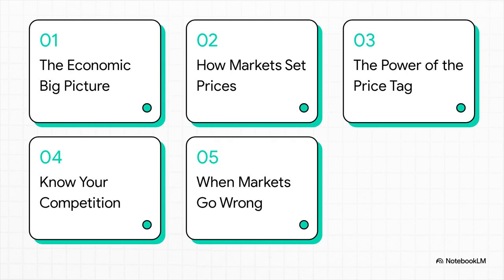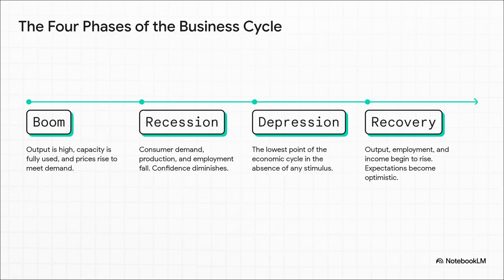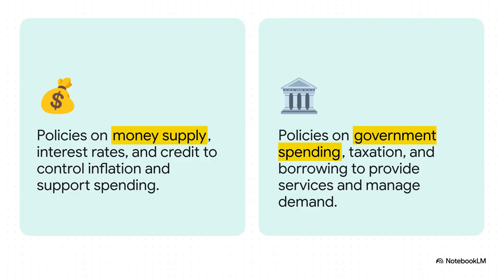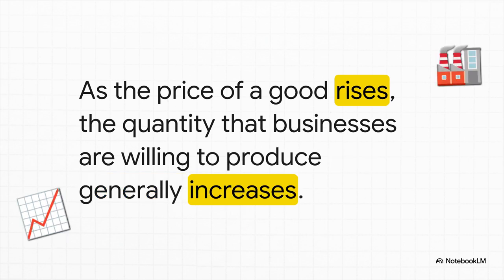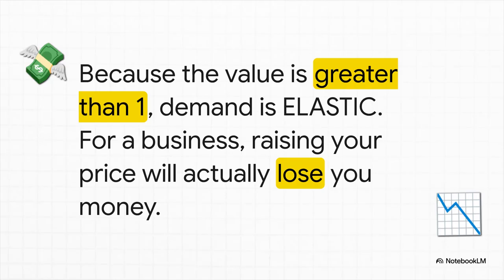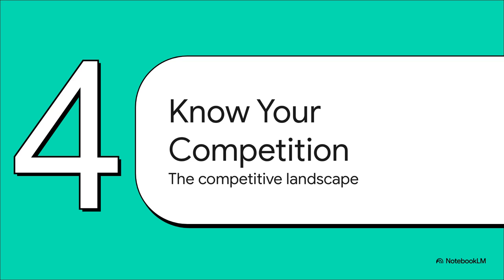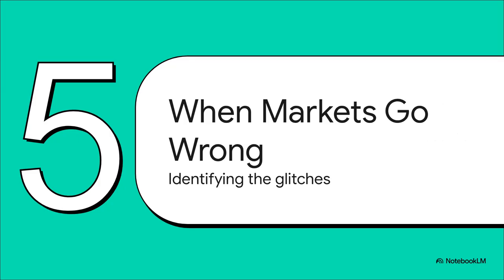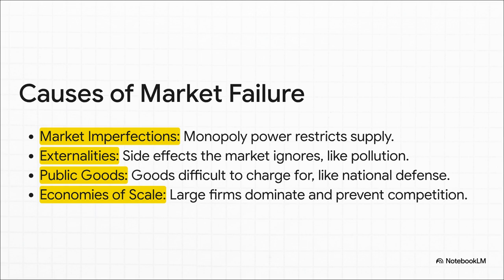The Economic Environment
This video offers a comprehensive overview of the economic environment impacting businesses, distinguishing between macroeconomic and microeconomic factors. It explores the macroeconomic landscape, discussing elements such as the business cycle, inflation, and government policies like monetary and fiscal policy, and their effects on national output and various economic actors. The text then transitions to the microeconomic environment, detailing the market mechanism through demand and supply principles, including concepts like equilibrium price and elasticity. Finally, it examines different market structures, from perfect competition to monopoly and oligopoly, and analyzes instances of market failure caused by imperfections, externalities, public goods, and economies of scale.